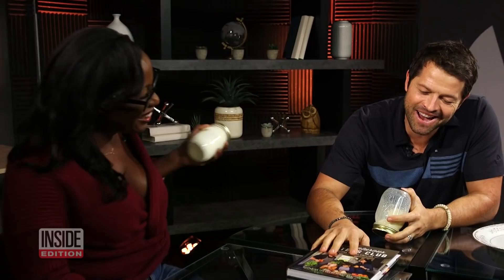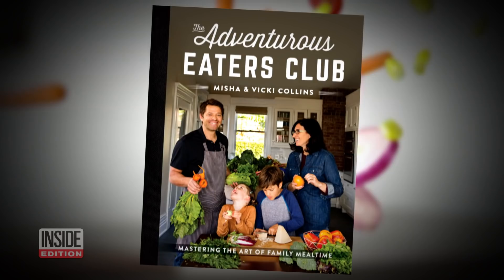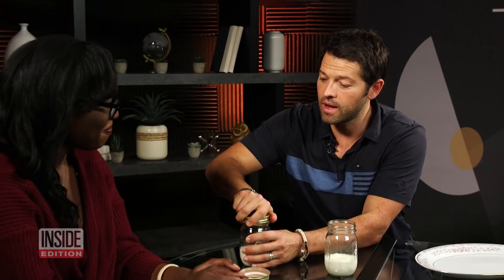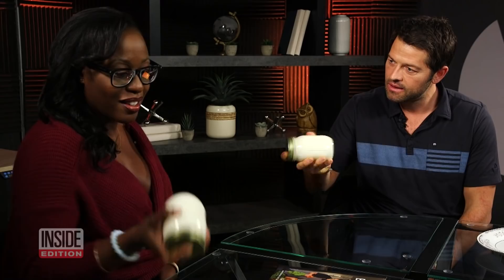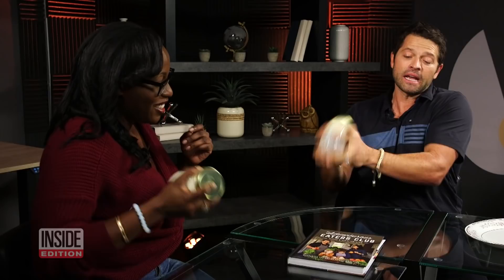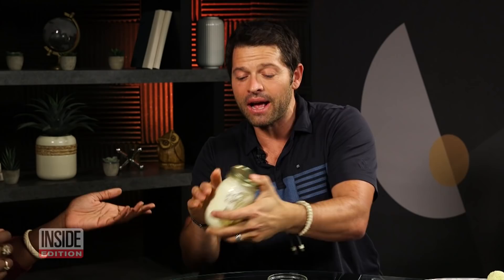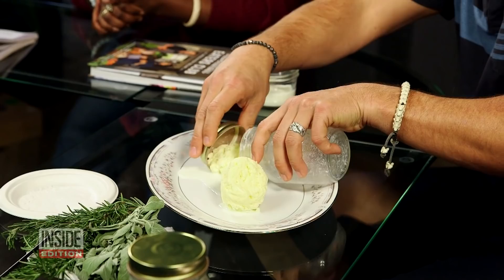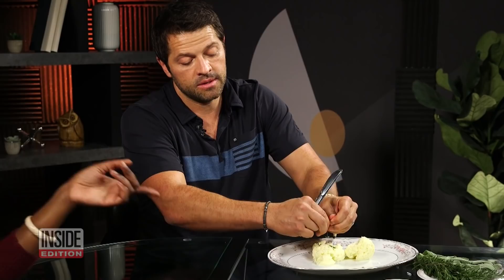Watch Misha Collins Make Butter in a Jar for 4 Minutes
Misha Collins plays an angel on "Supernatural," but he works real-life magic in the kitchen. Collins visited InsideEdition.com to show digital reporter Stephanie Officer how to make butter in a Mason jar. "Thank you for the sweatiest interview I have ever done," Collins said of the process. The butter recipe is featured in "The Adventurous Eaters Club: Mastering the Art of Family Mealtime," a new cookbook he penned with his wife, Vicki.